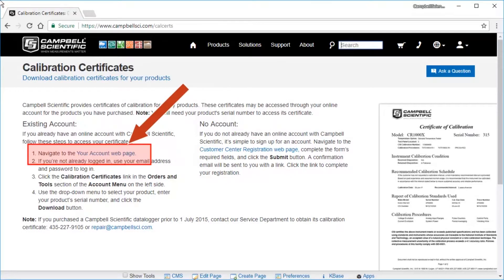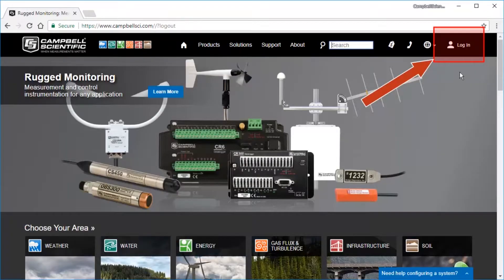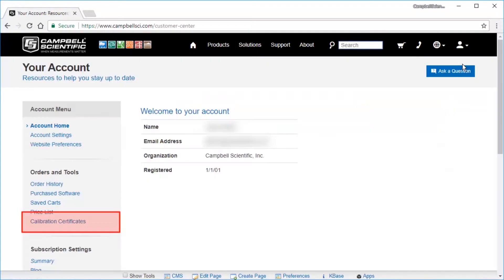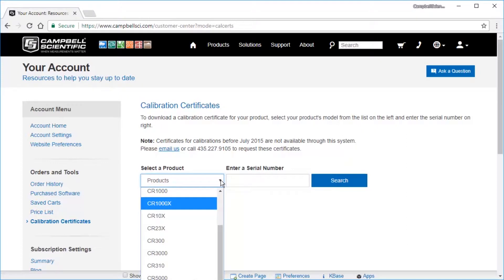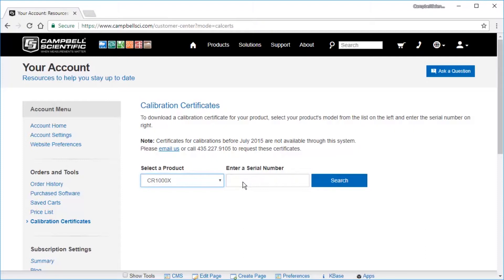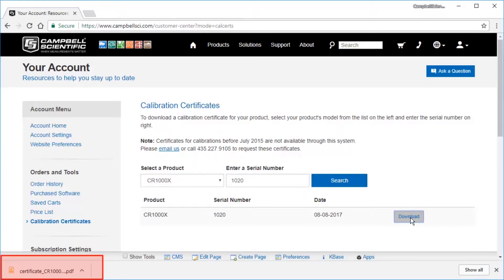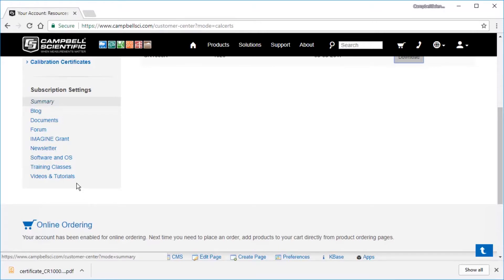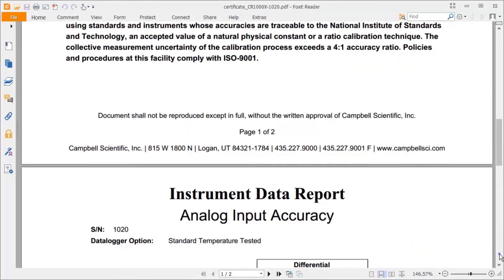Campbell Scientific Downloadable Certificates of Calibration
Certificates of Calibration for Campbell Scientific dataloggers are now downloadable and available Simply log into your account and select the Calibration Certificates link.